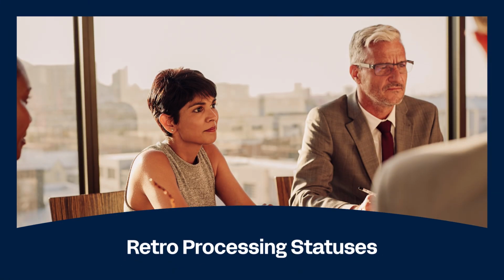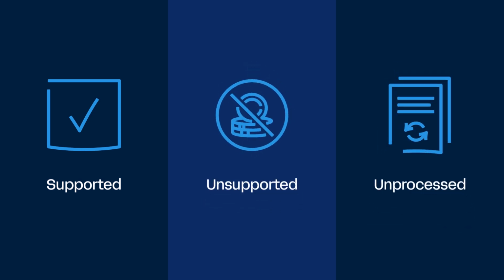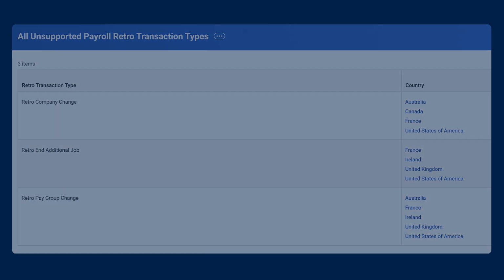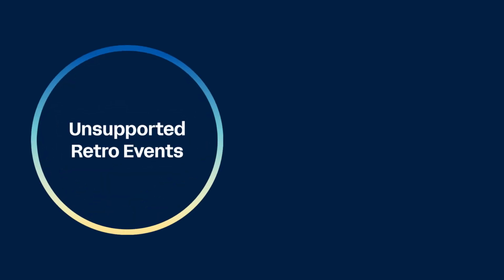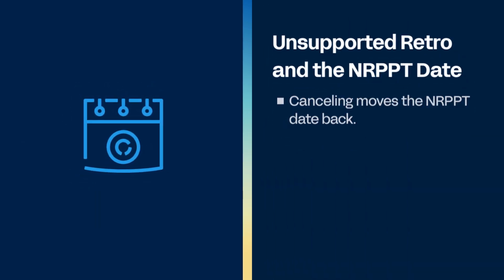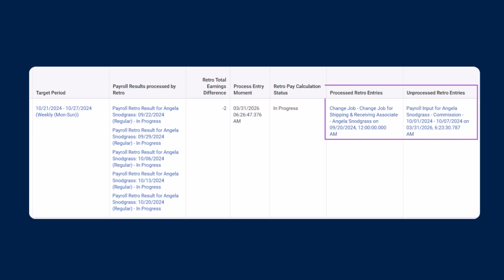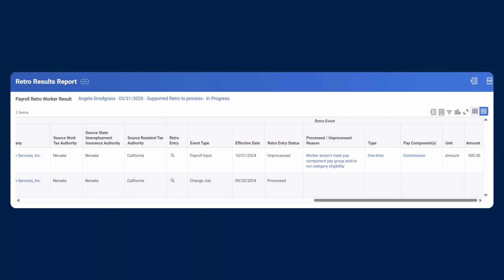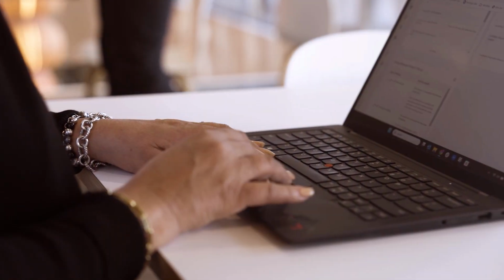How to Manage Unsupported and Unprocessed Payroll Results | Workday Payroll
Learn how to manage unsupported and unprocessed retro events and statuses.